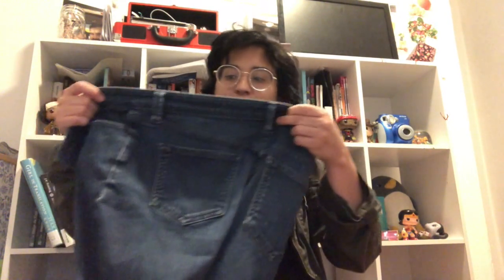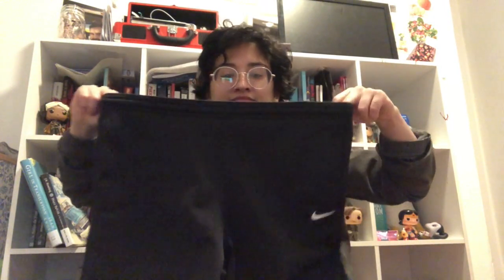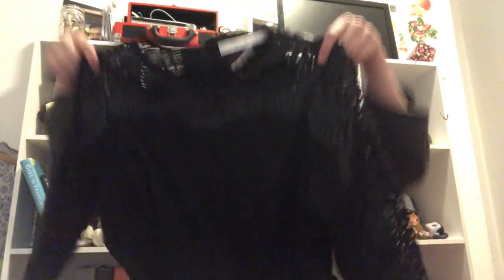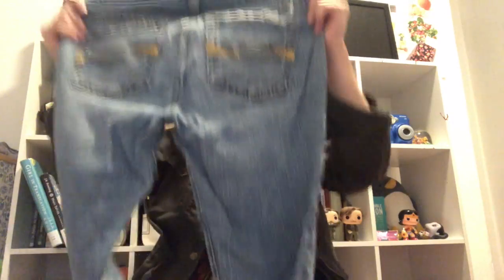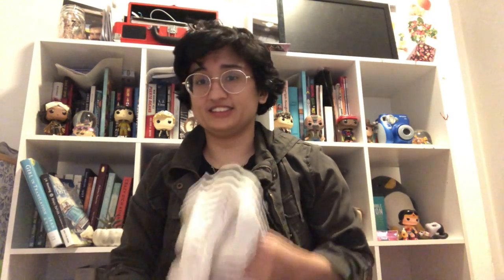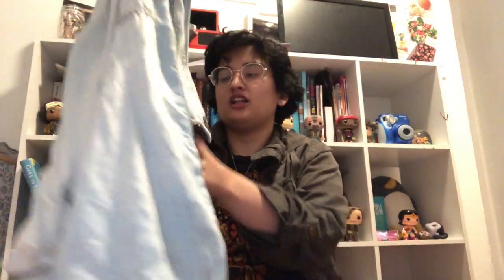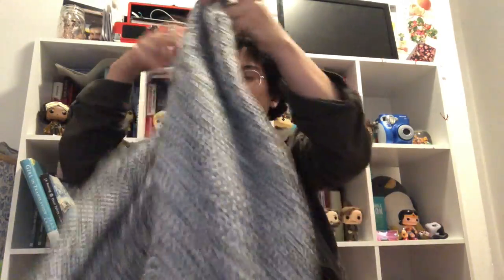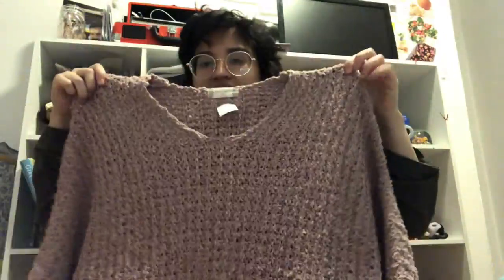Goodwill Outlet Haul for Poshmark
Hello!

Surprise we have a new video! I took a recent trip to a Goodwill Outlet in Austin, TX. I picked some stuff up with gloves for myself and Poshmark!

Let me know what item you liked!

See you Sunday!
-Angie

Seller:
Poshmark: @_angiemarieb